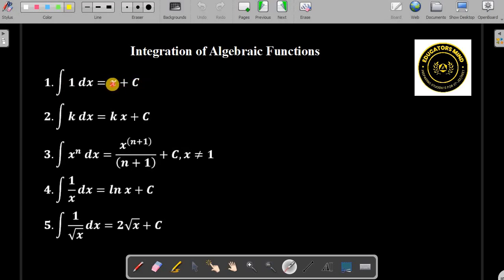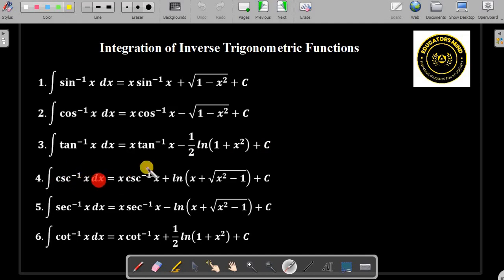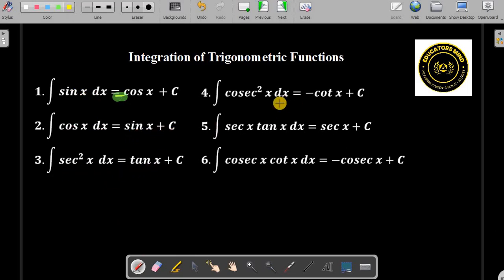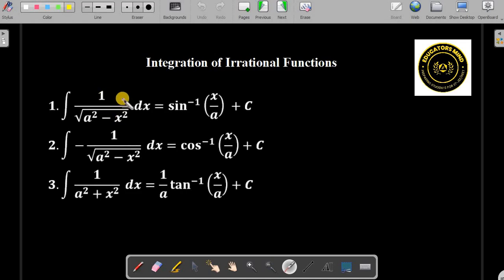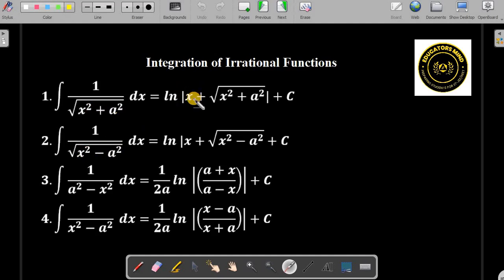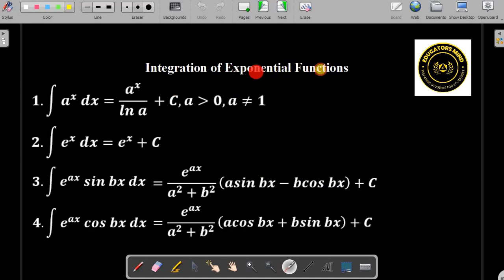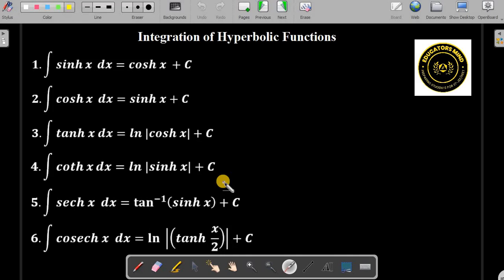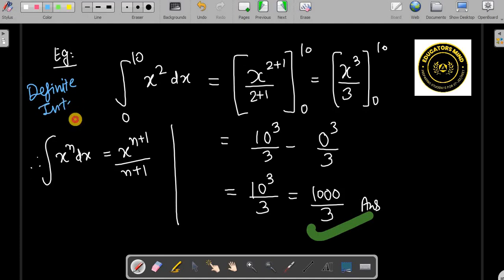STCJM24 - Module 1 - Basic Mathematical Tool - Session 6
In this video, basic of integral calculus is discussed. Important formulas of integration of y with respect to x are also covered. It will be helpful to students to develop fundamental knowledge regarding the integration and its application in Physics.